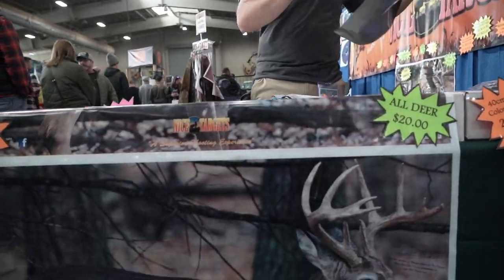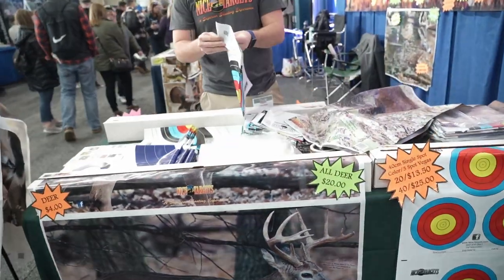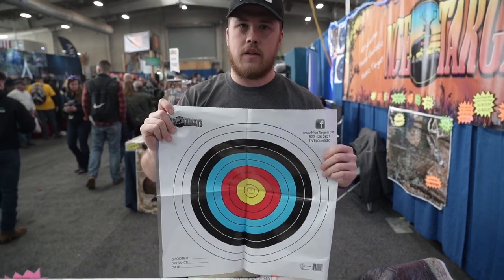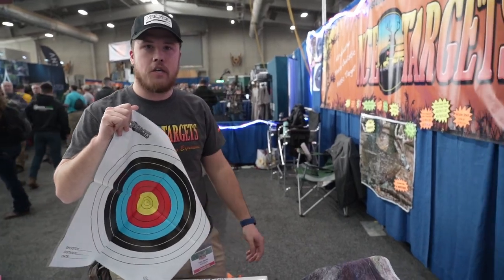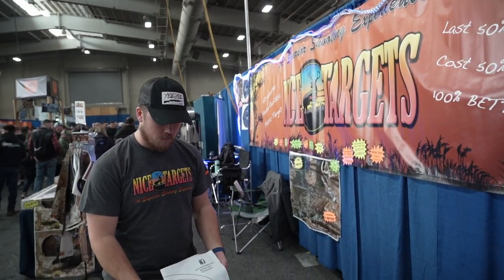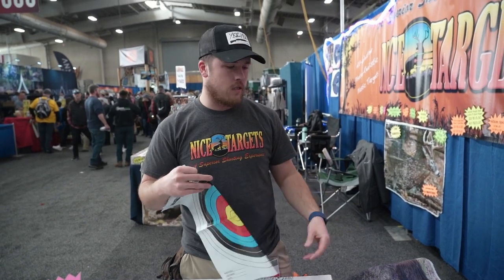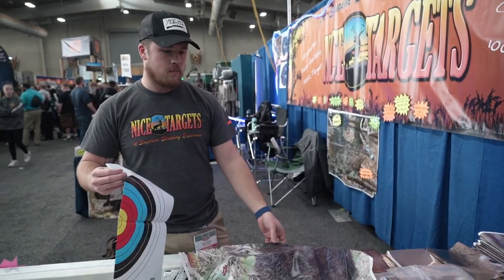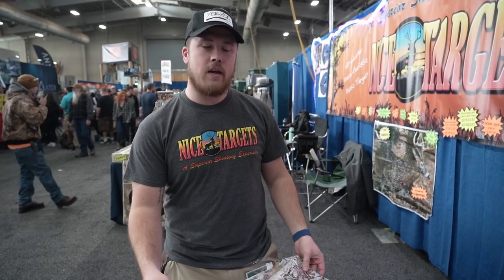NICE Targets | Great American Outdoor Show 2022